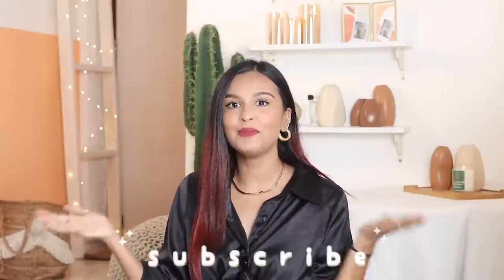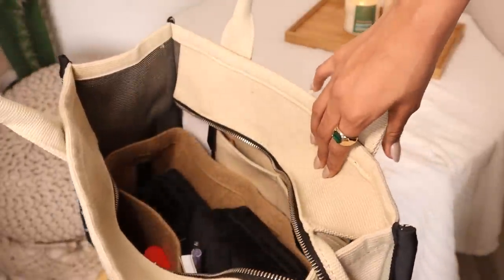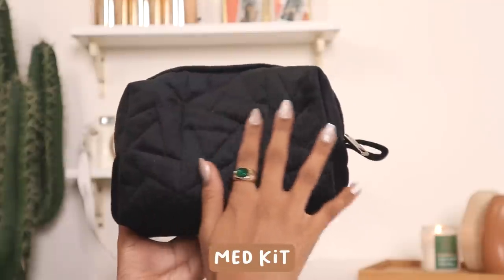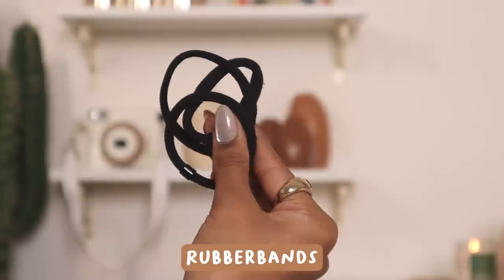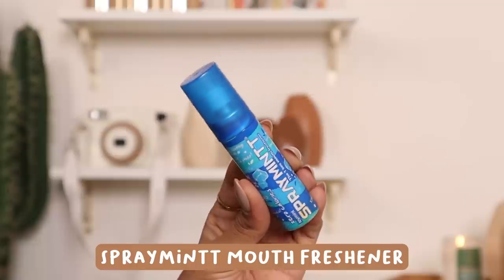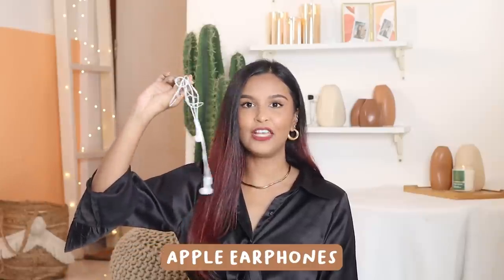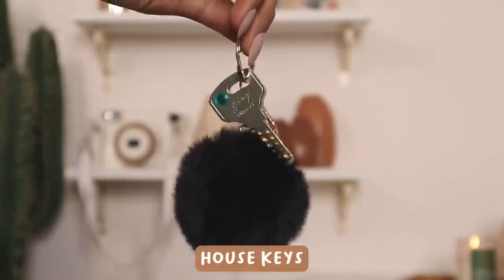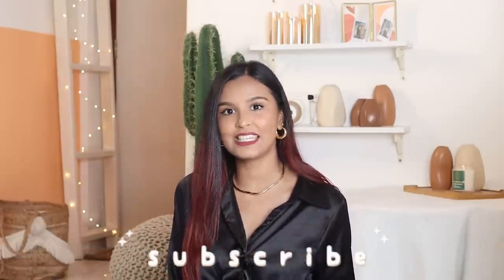WHAT’S IN MY BAG✨ / Marc Jacobs Tote Bag Tour BirtdaySeries #26&Glowing Mridul Sharma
Purse Organizer

Whisper Ultra Clean Sanitary Pads
Himalaya Ashvagandha Tablets
Kailas Jeevan
Pocket Tissue
Bausch & Lomb Lens Solution
Refresh Eye Drops
MI Power Bank
Canon PowerShot V10
Spraymintt Mouth Freshener
Center Fresh Mint
Blotting Paper
Apple EarPods
Max Protein Bars
Water Bottle